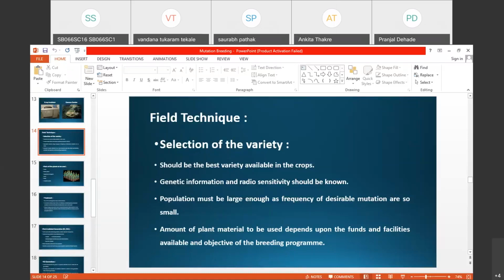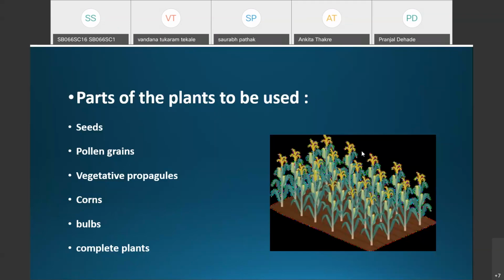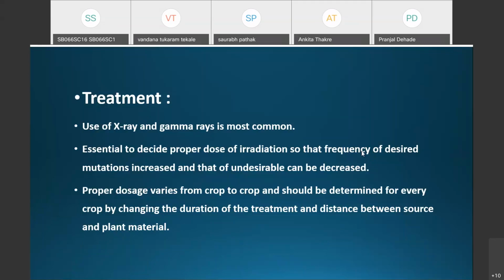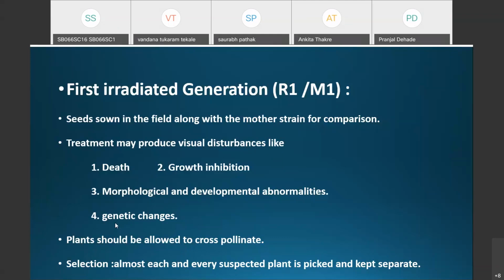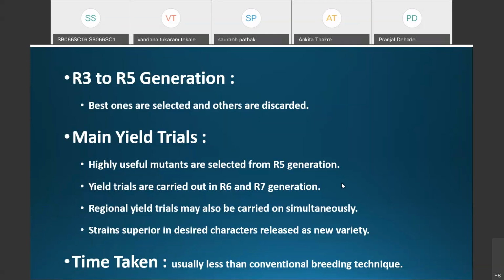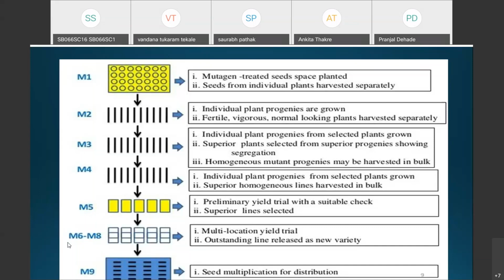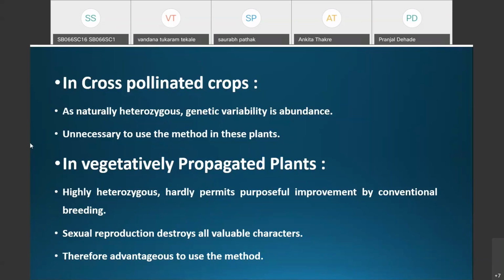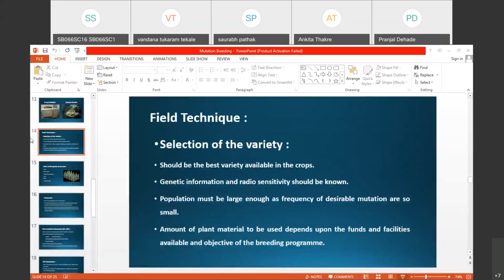Mutation Breeding (Part III)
In this video, mutation breeding breeding method in crop improvement is explained.